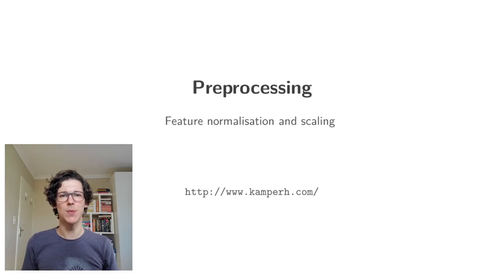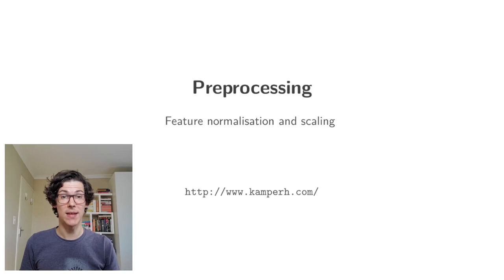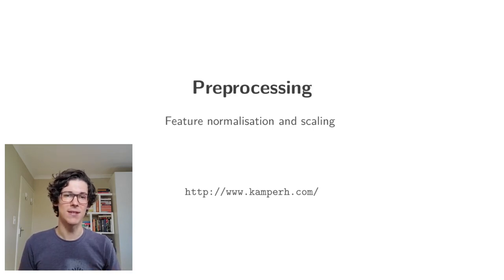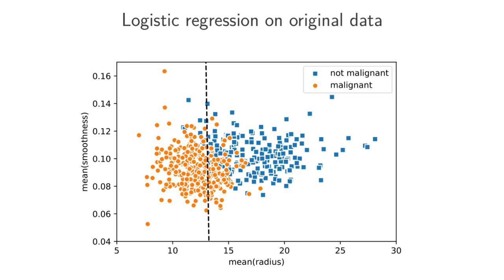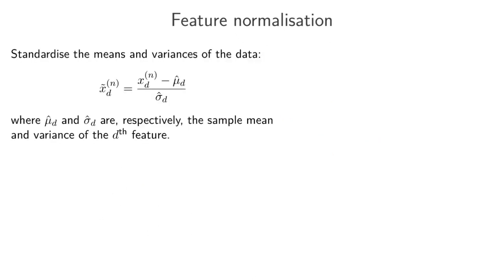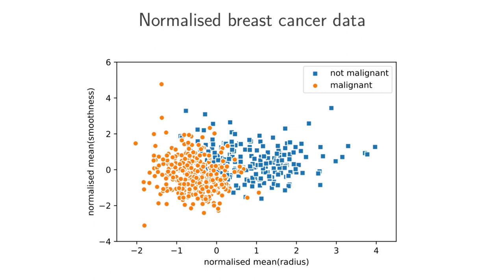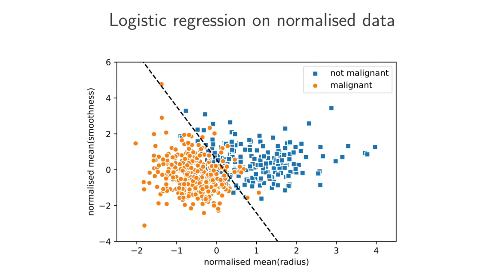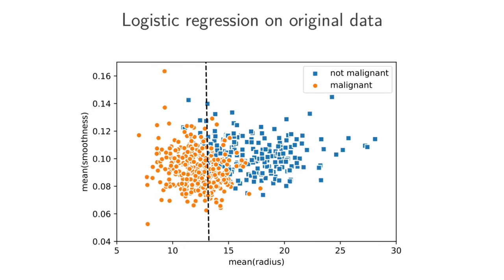Preprocessing 1: Feature normalisation and scaling